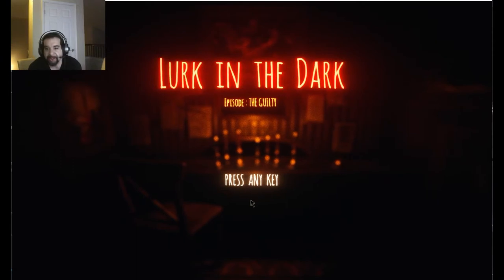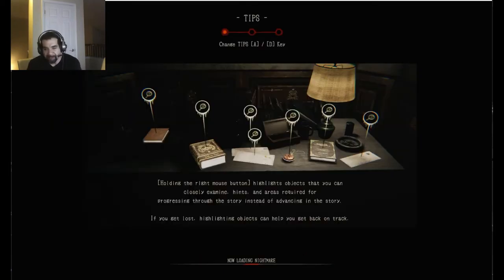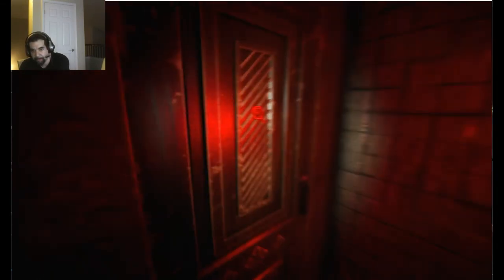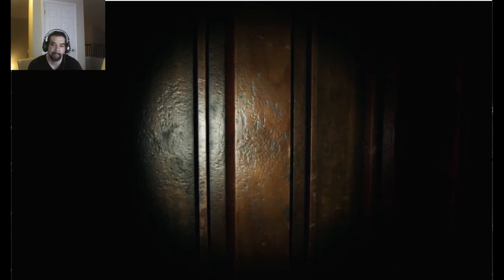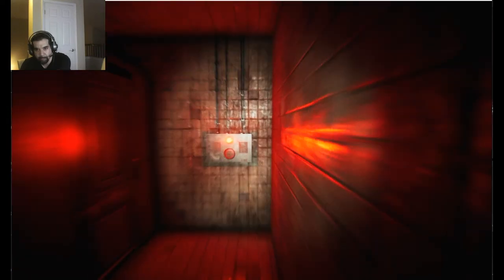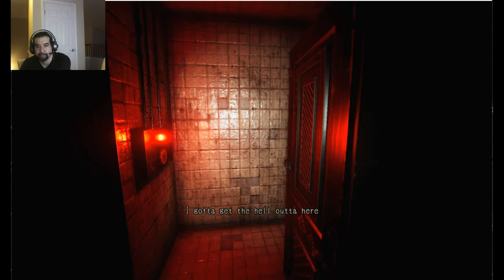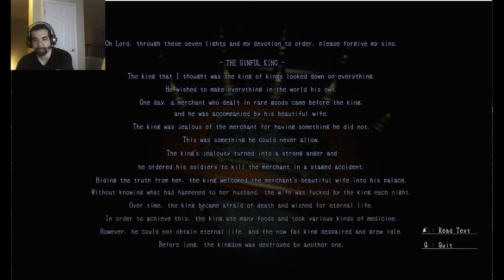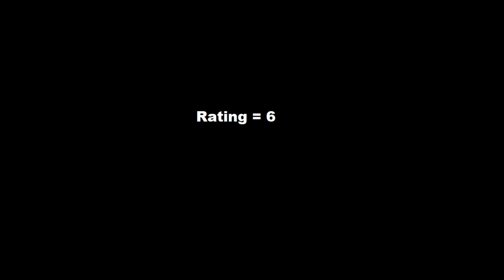Lurk In The Dark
Lurk in the dark: Prologue

A town flourished with woodworking and mining, "Babel's Hill Top". A Ruggles family who contributed greatly to the development of this town several centuries ago. The tragedy that happened at the residence of them. In this residence where blood and hatred are ingrained, their nightmare begins.
RECENT REVIEWS:
Nov 8, 2019
DEVELOPER:
IDEA FRUITION
PUBLISHER:
IDEA FRUITION
Popular user-defined tags for this product:
Free to PlayHorrorIndieActionFirst-Person+